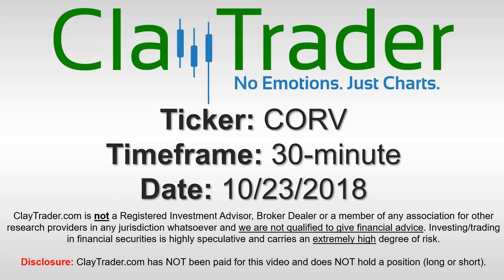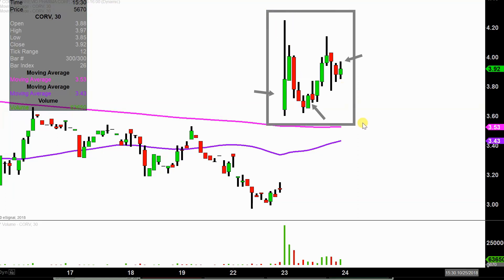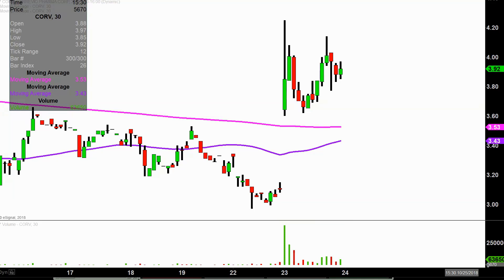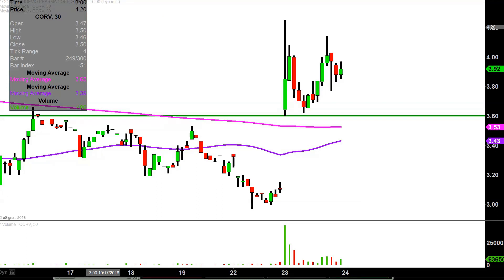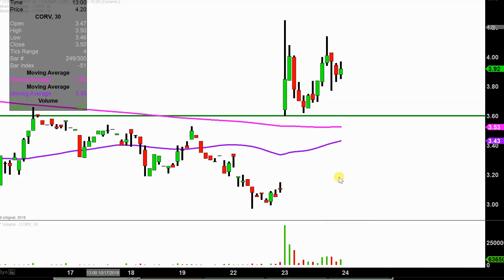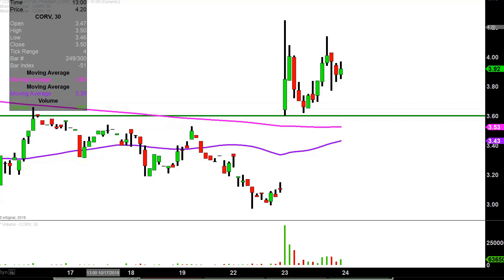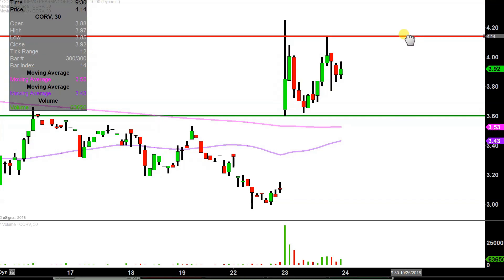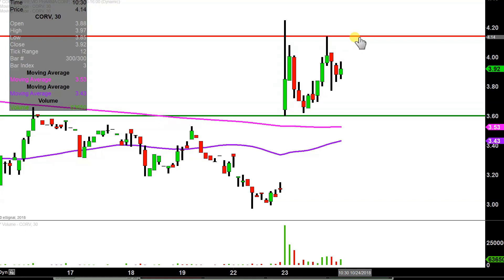Correvio Pharma Corp. - CORV Stock Chart Technical Analysis for 10-23-18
Learn how to read stock charts and identify technical patterns as ClayTrader does a quick stock chart review on Correvio Pharma Corp. (CORV).